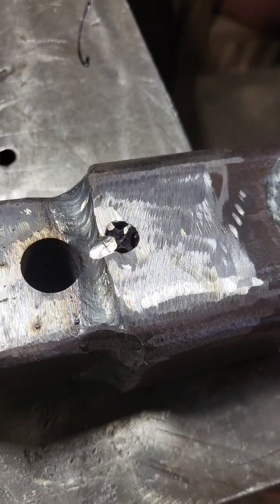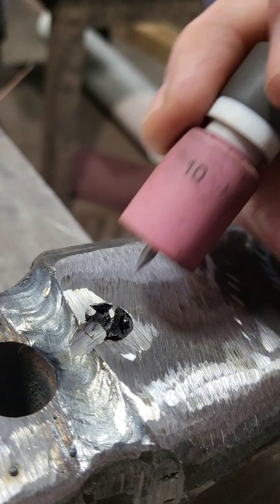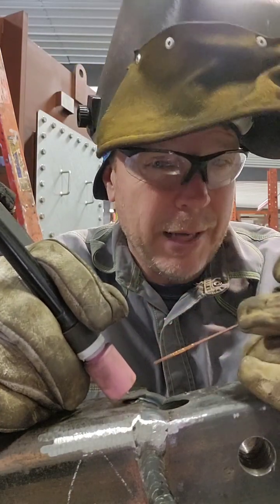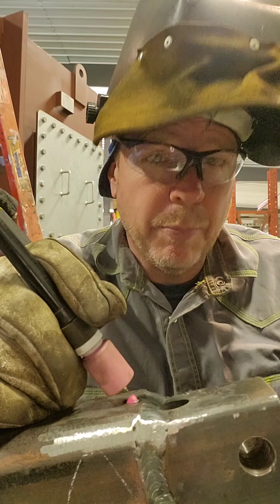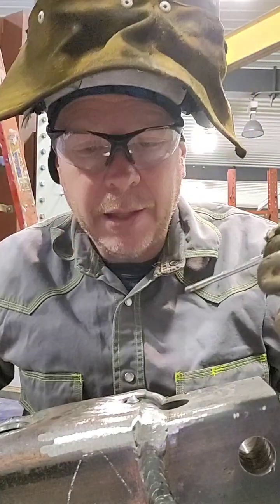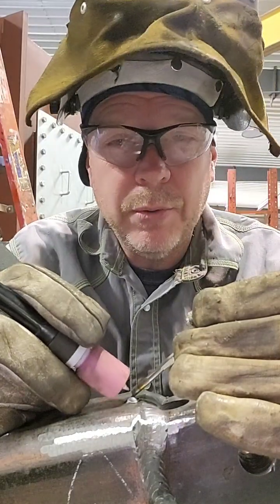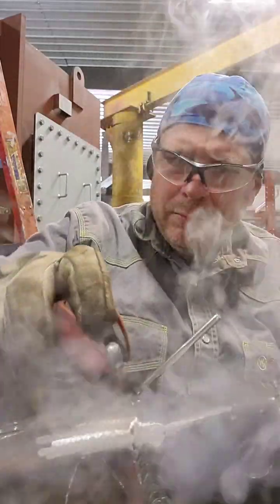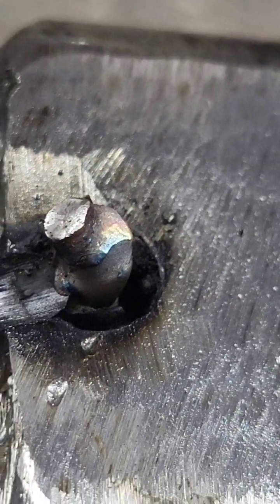TIG Weld Broken Tap Remove Tutorial